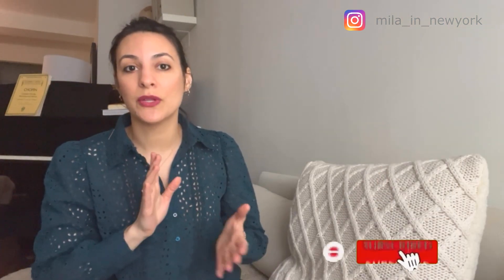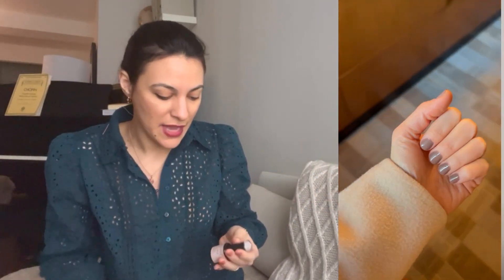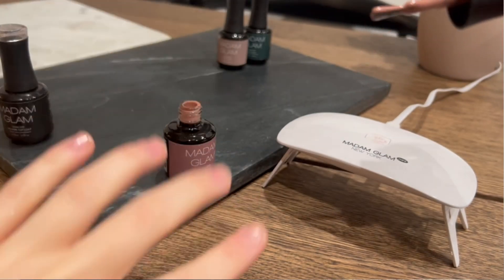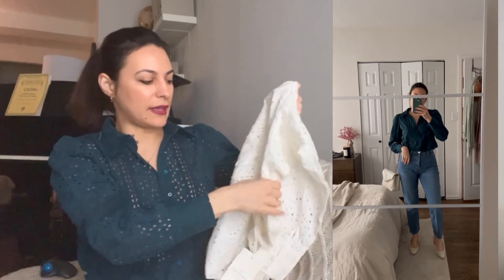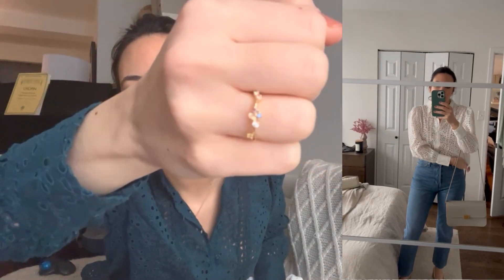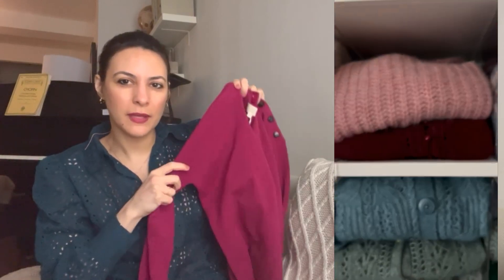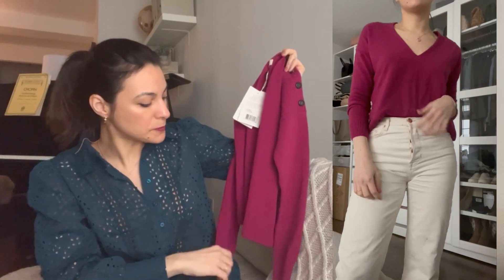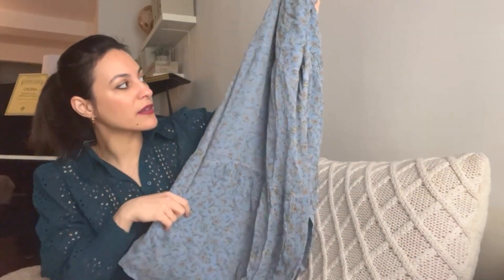SÉZANE HAUL - archives pieces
code: Mila30_2

Other pieces previously reviewed:
Chloé shirt Sézane x Sea New York (floral/navy) 6 (38)
Chloé Shirt Ecru/Pink 4 (36)
Mariana Shirt, blue, 4 (36)
Gary Jumper Striped/gold buttons S
Sorena Skirt navy in knit
Brut Sexy denim in pink

My partnerships
🤍PDPAOLA MILA15
🤍The Jacket Maker MILA10 (10% 0ff)

Sizes I normally wear:
Tops: S / XS (4 mostly, sometimes 2 or 6)
Bottoms: Small (4, sometimes 6)
Dresses: Small (4 /6)
Denim: 27